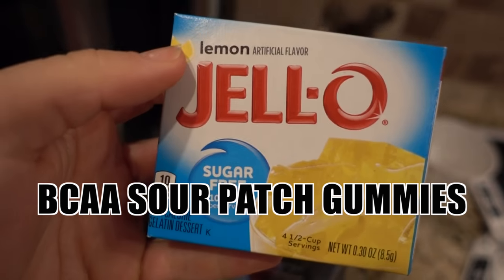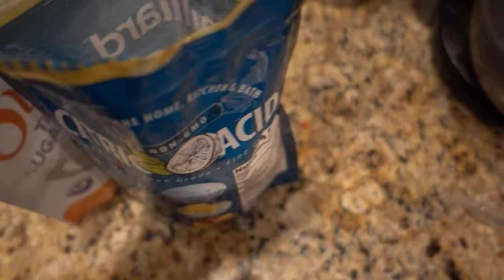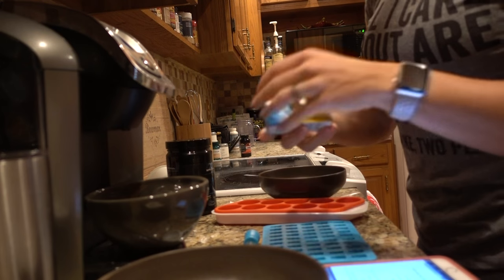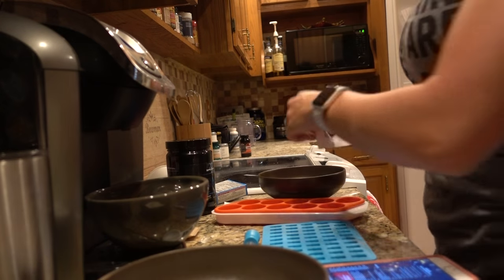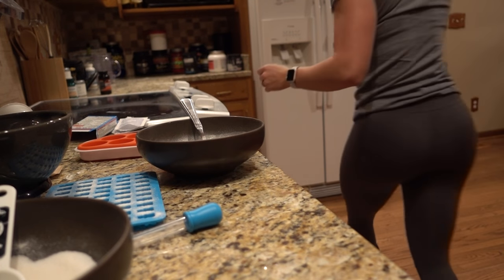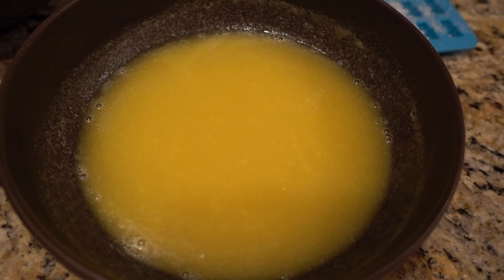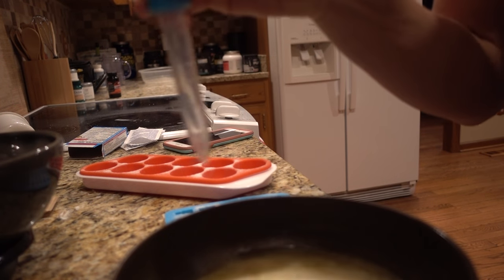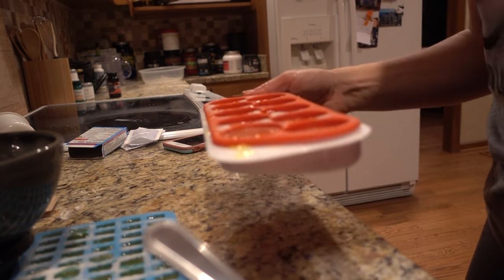BCAA Sour Patch Gummies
THIS IS A VERY EASY RECIPE THAT ANYONE CAN FOLLOW TO MAKE HEALTHY, LOW CARB GUMMIES AT HOME!

Sarah IG: @sarah_bowmar
Josh IG: @joshbowmar
Facebook, periscope, snapchat: @sarahbowmar